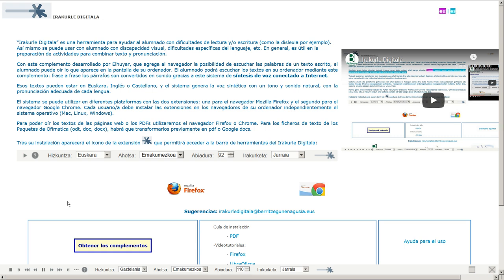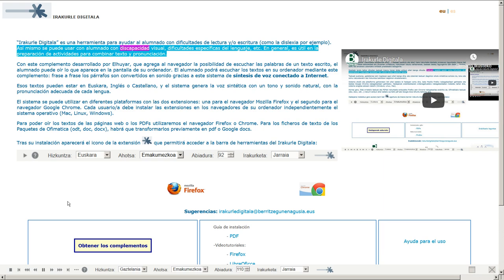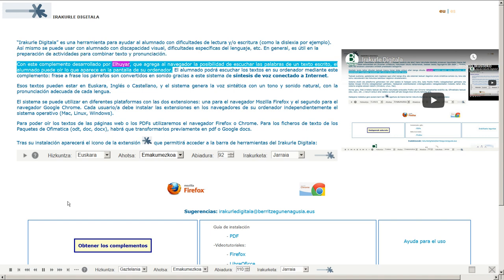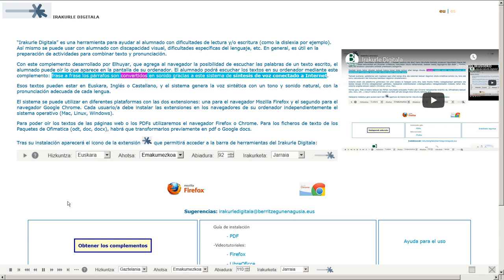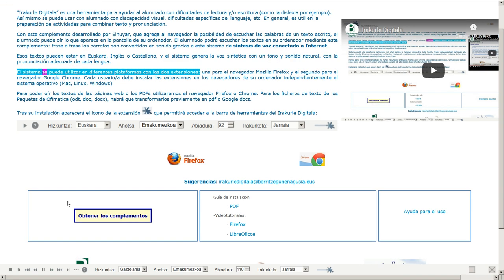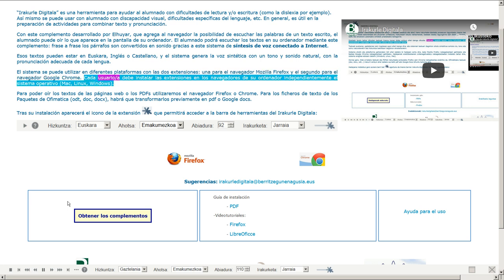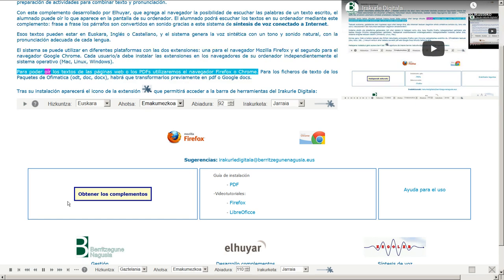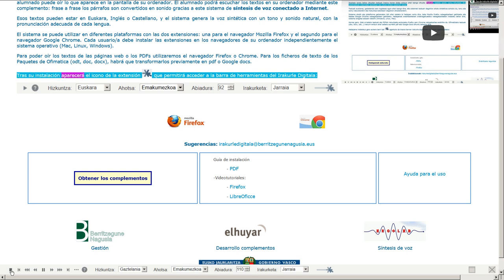Irakurle Digitala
Berritzegune Nagusia